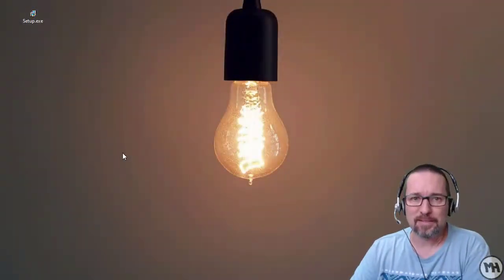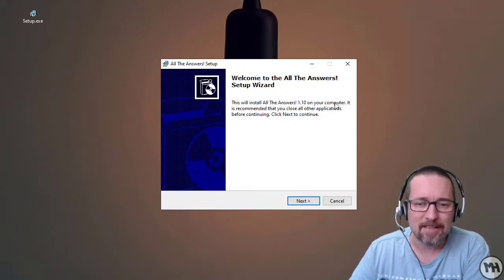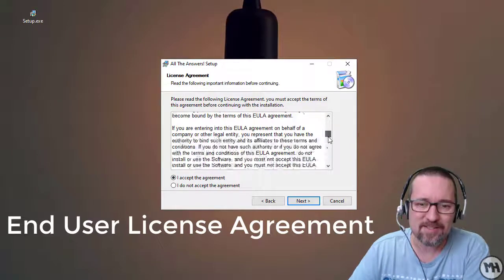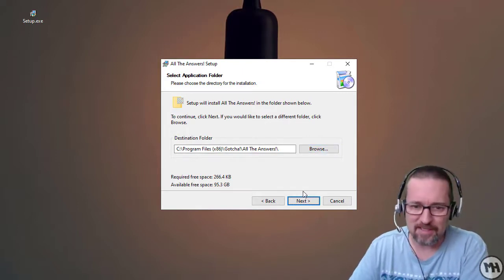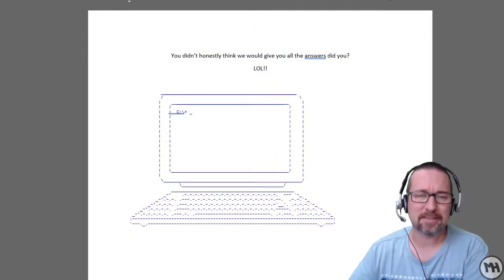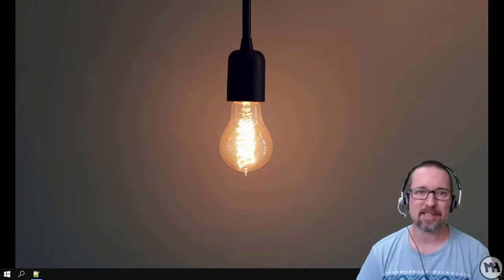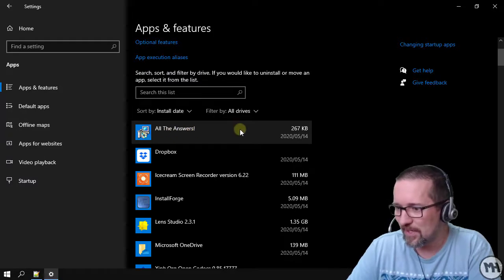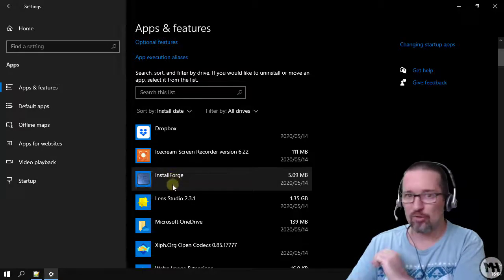Level 2 The OS Lesson 2: Installing and Uninstalling Software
Installing and Uninstalling Software